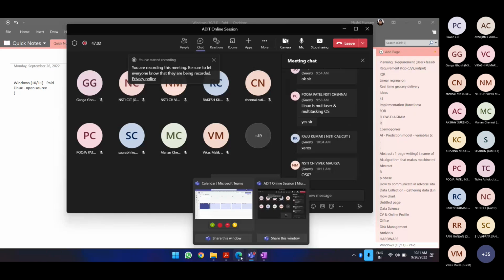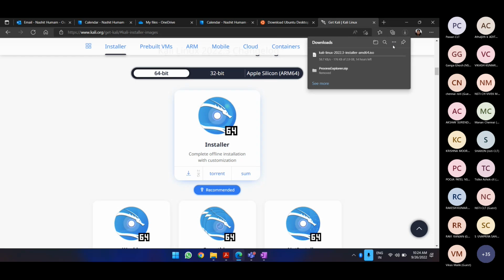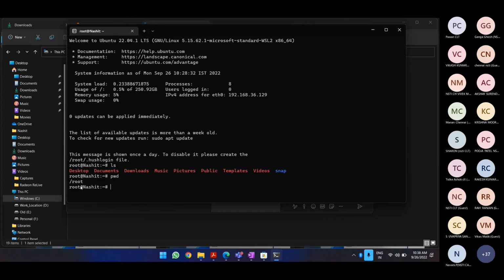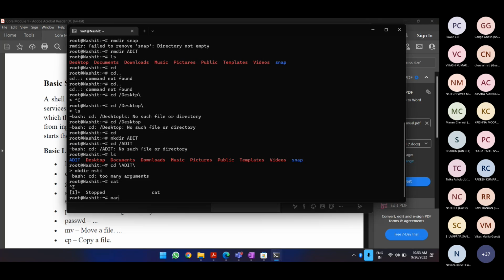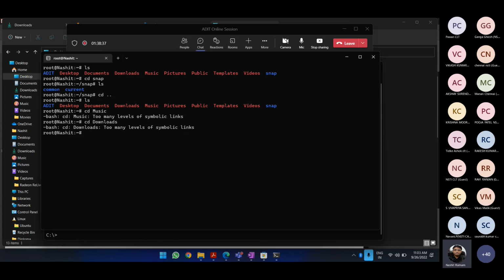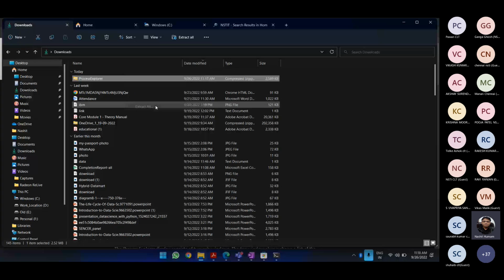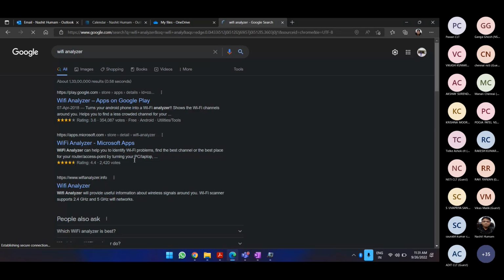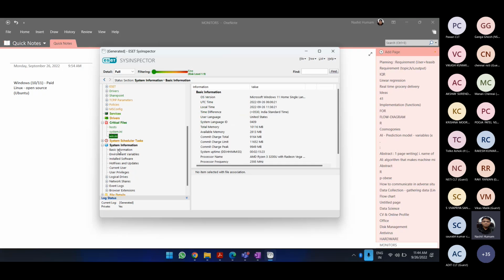Networking | 26/09 | First class-1| IBM | Skillbuild | online classes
Online classes on ADIT course on beginning with NETworking